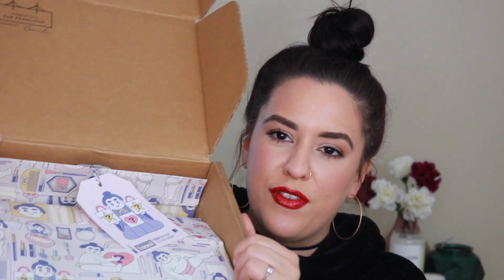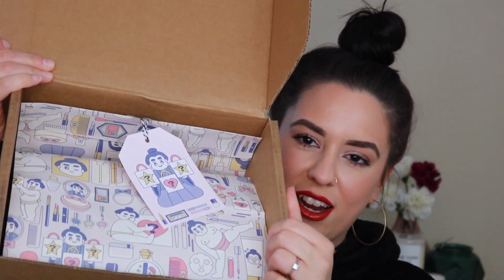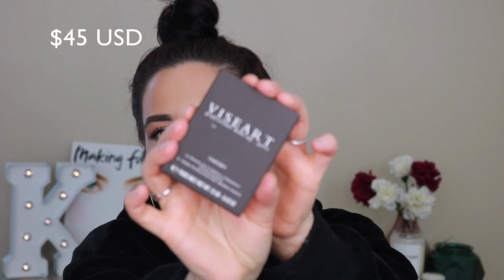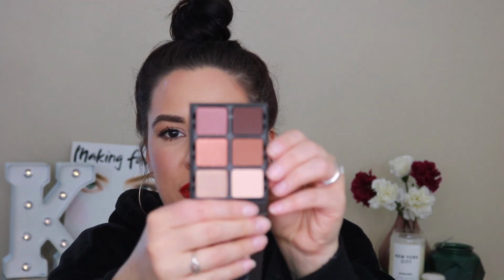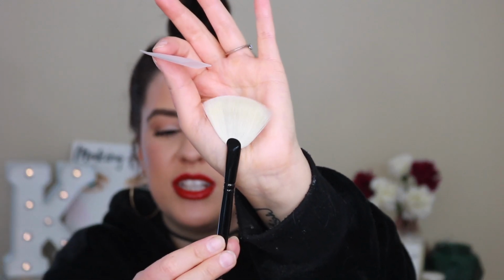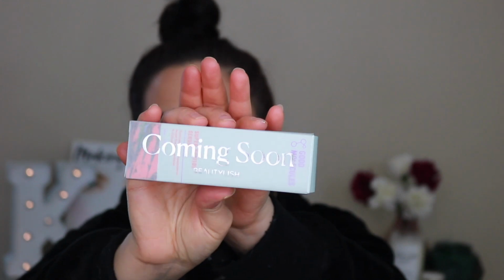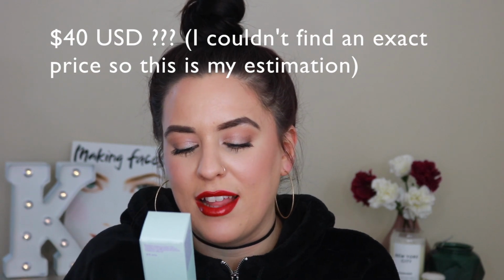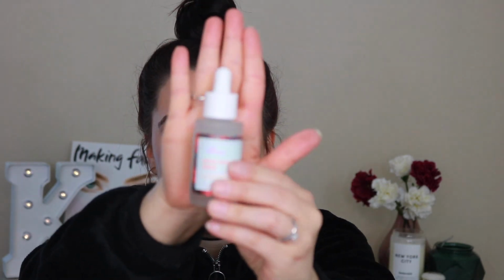BEAUTYLISH LUCKY BAG 2019 IS IT WORTH $75?!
[WATCH IN HD] My first BeautyLish Lucky Bag! Today I will be doing a quick little unboxing for you guys! Did you pick one of these up? What did you get?

Earrings: Target
Top: Express Velous Hoodie